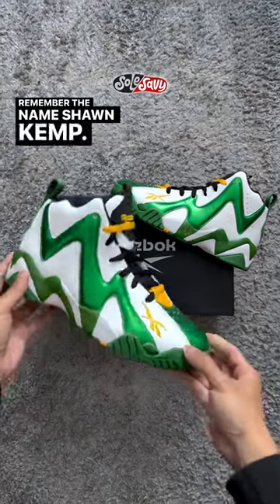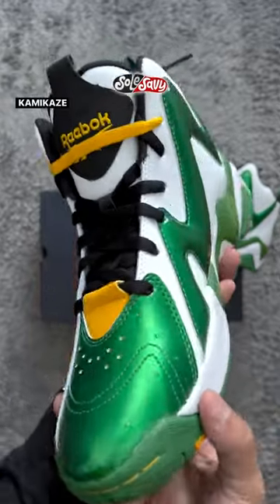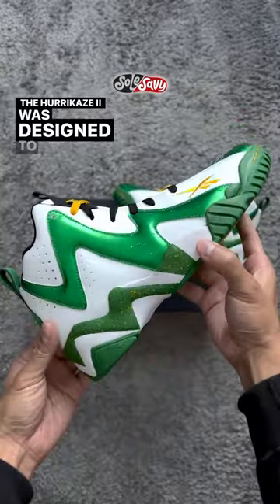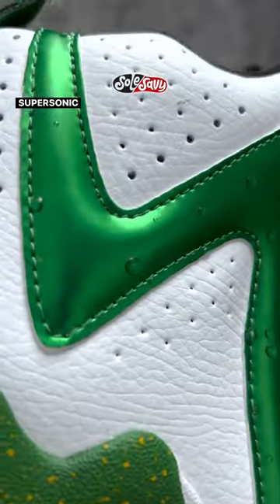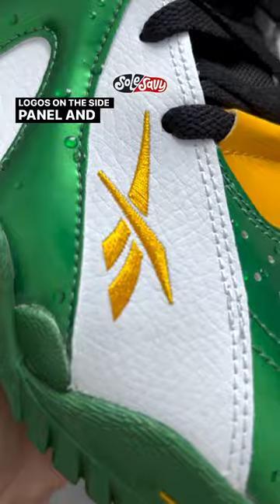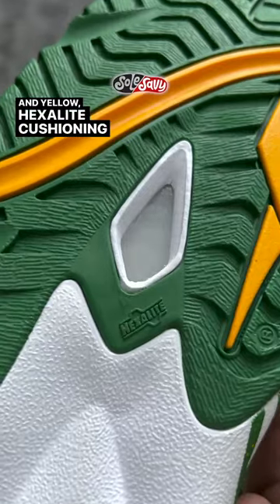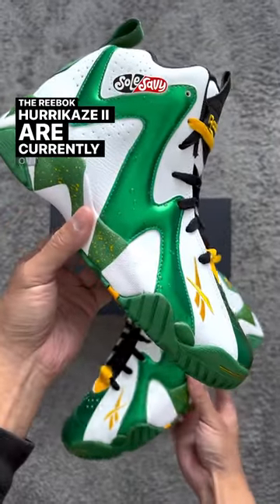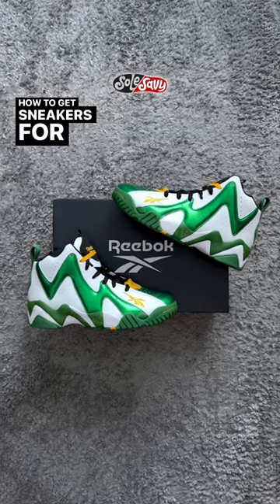Reebok Hurrikaze II "Make It Rain" Paying Homage To Shawn Kemp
Reebok pays homage to Seattle Supersonics legend Shawn Kemp with the Hurrikaze II "Make It Rain".

To learn more about the SoleSavy Community and become a member make sure to check out